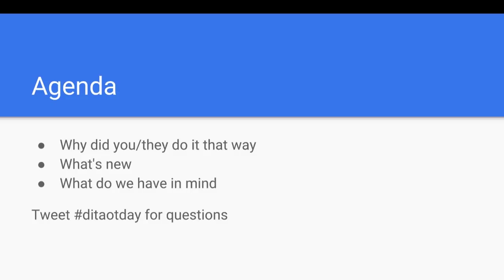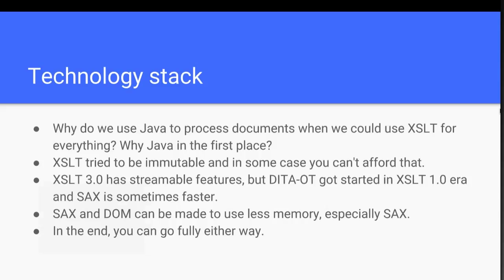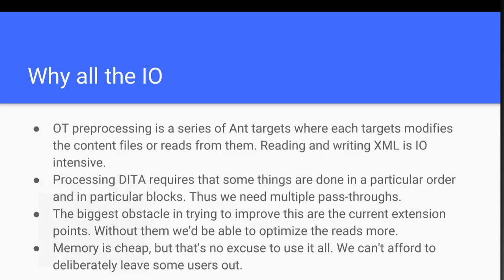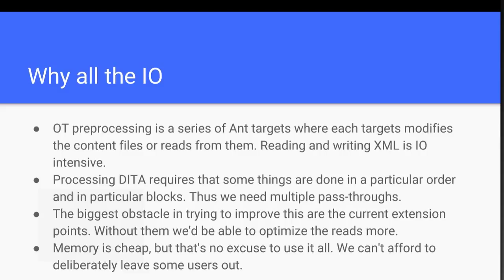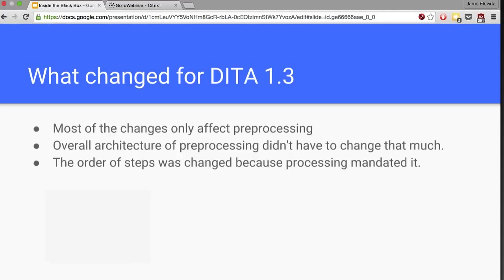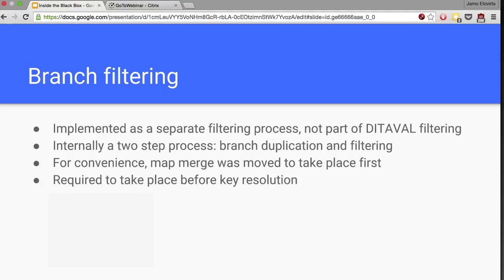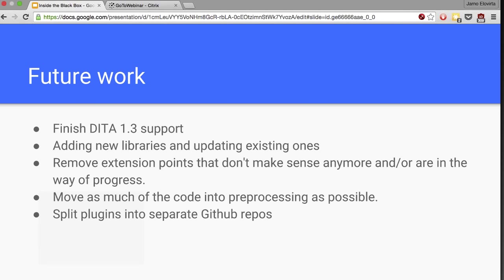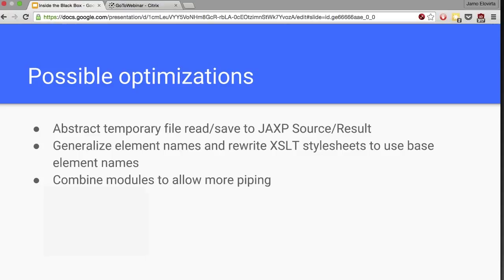"DITA-OT: Inside the black box" presented by Jarno Elovirta at DITA-OT Day 2015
When creating a product, a good design is critical; in many cases, this rule applies not only to the outside, but also to the parts inside that normal users will not see. Unfortunately, to those who looked, the inner workings of the early toolkit seemed to have almost no design at all. In this session, we'll talk about how Jarno has cleaned up the hidden inner workings of the toolkit -- and how everyone benefits from these changes to things they might never see.